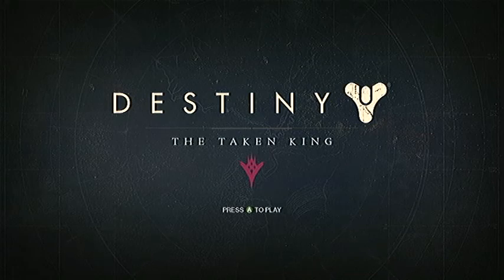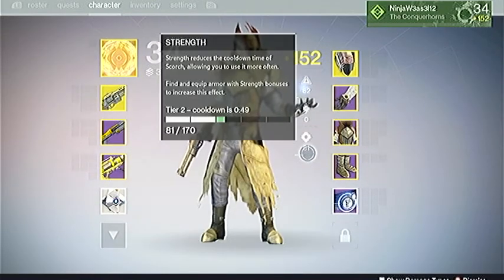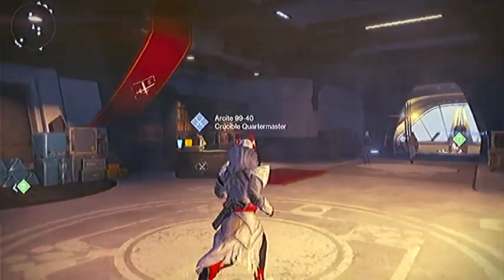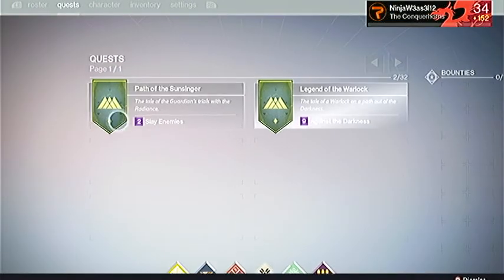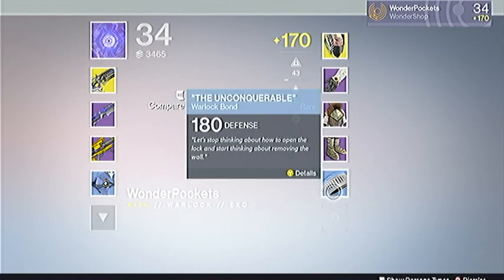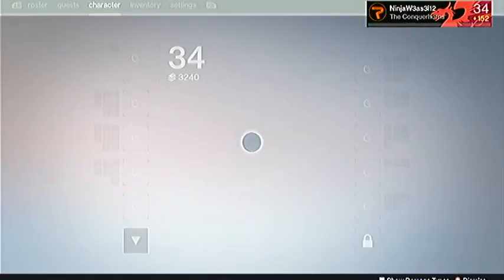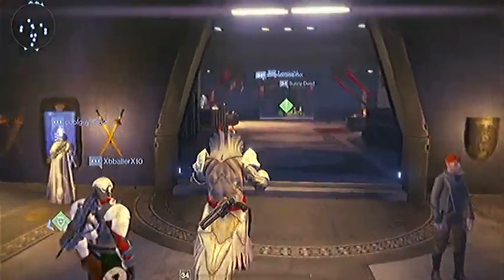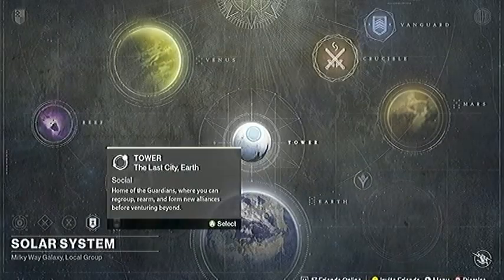Introducing the Taken King!!! Update 2.0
Taken King is so close we can almost taste it!! Guardians prepare yourself for Oryx. He smells Crota's blood on our hands and he seeks his vengeance on us.